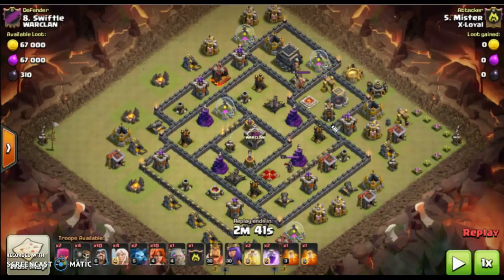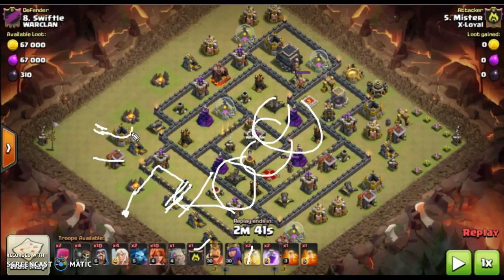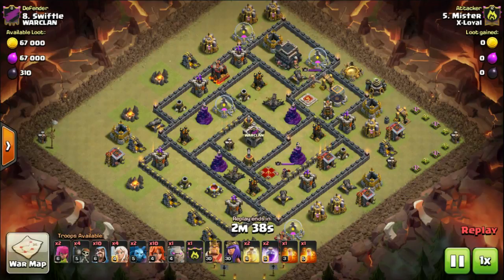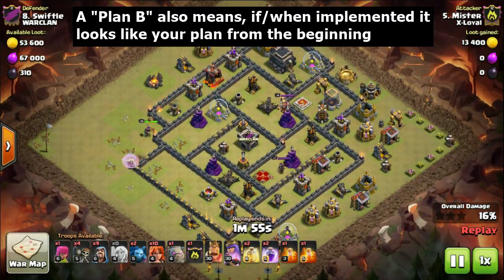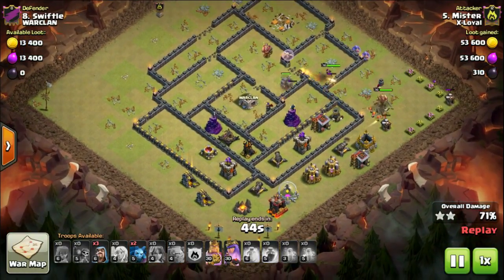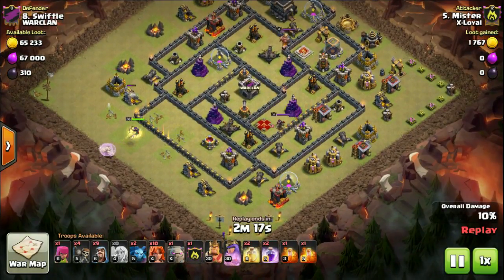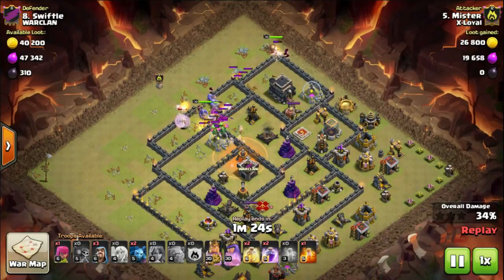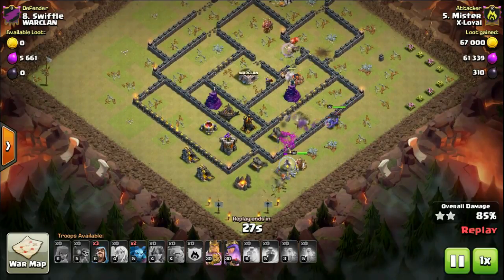Clash of Clans: HERE'S WHY YOU NEED A "PLAN B" W/ QUEEN WALK / QUEEN CHARGE - 3 STAR QW GOVABO